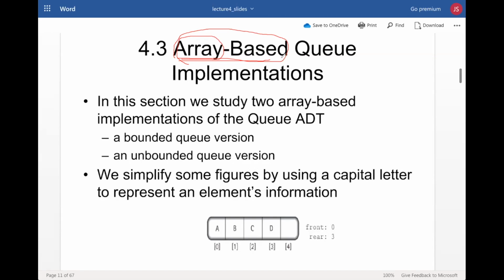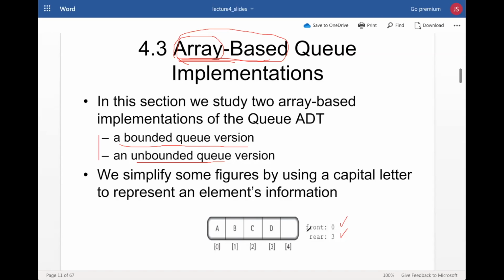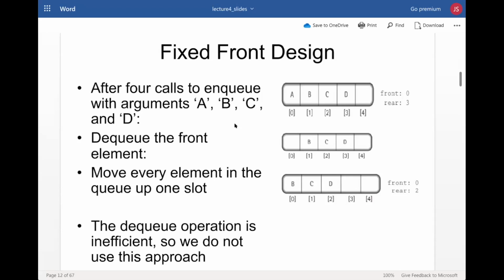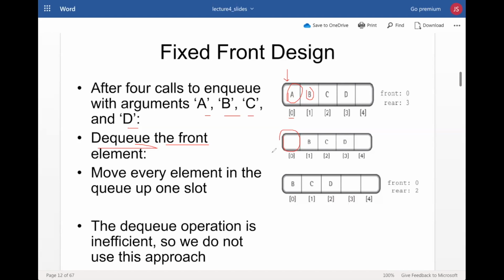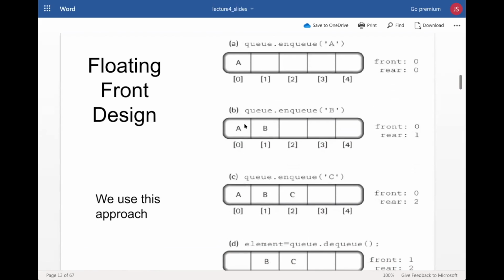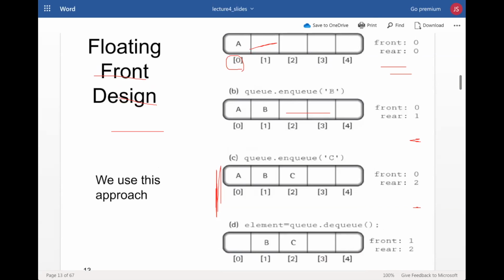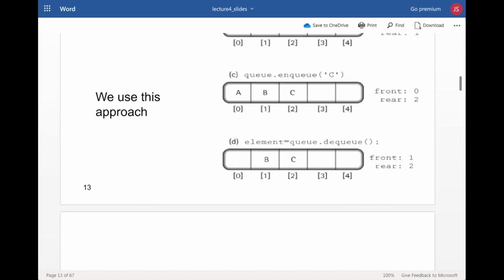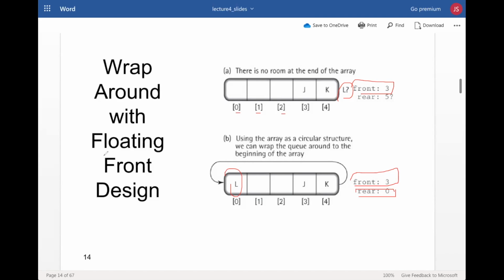#4.3 Array Based Queue, Fixed vs Floating Front Designs